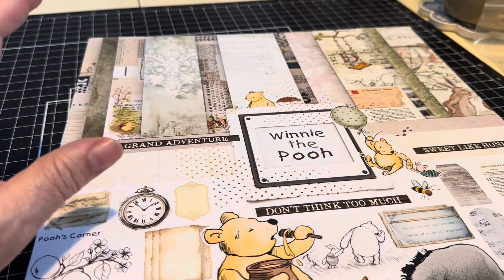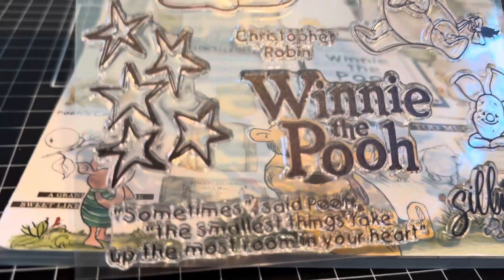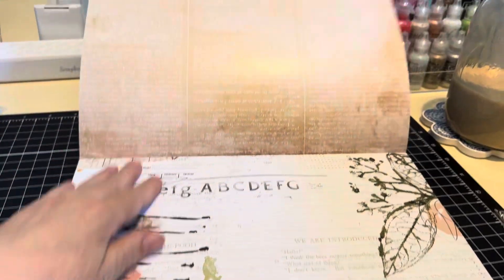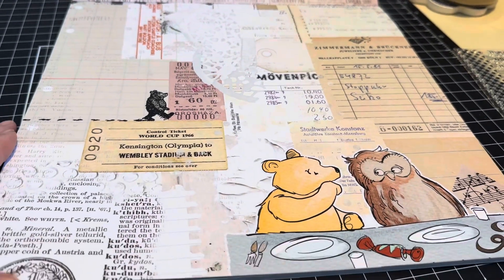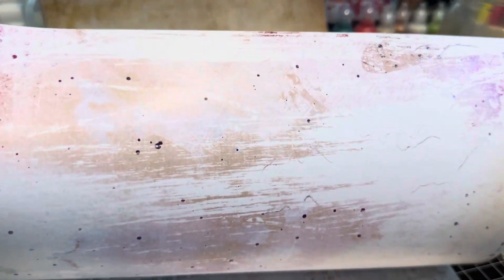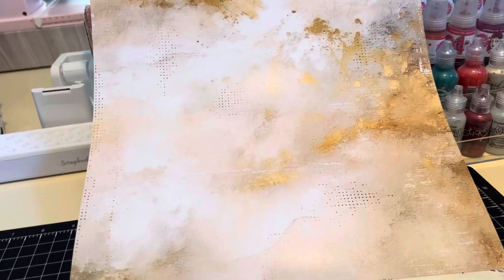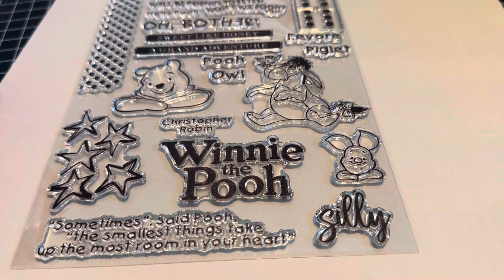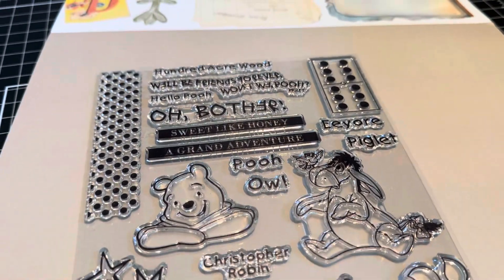Winnie the Pooh by Paper Phenomenon. There is also a 6 x 8 stamp.